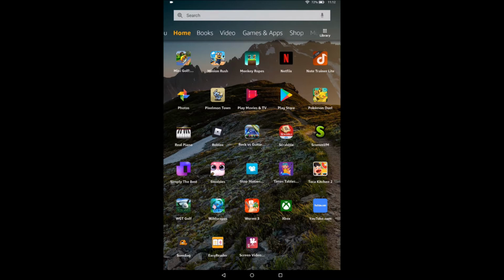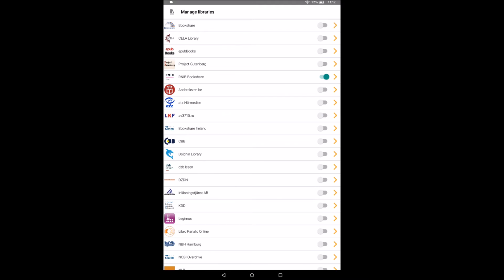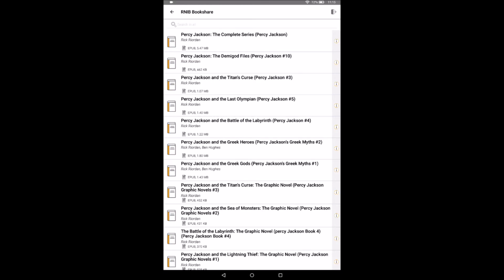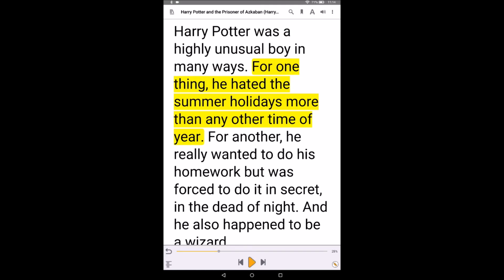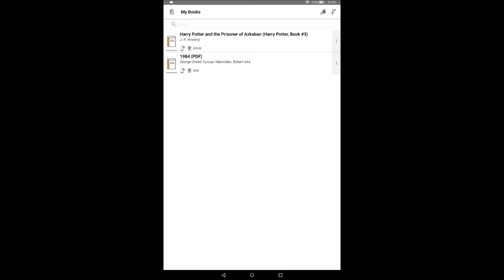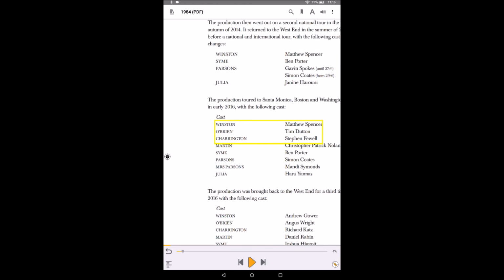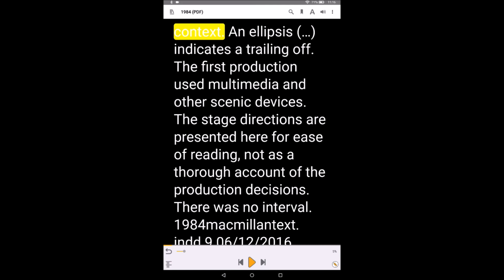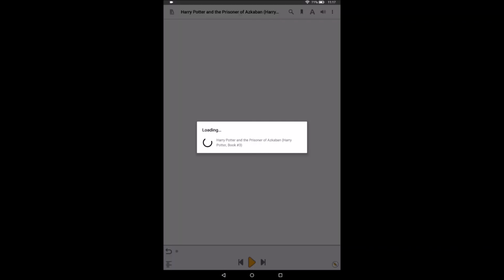Dolphin EasyReader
A quick overview of the Dolphin EasyReader book reading app.  This will allow you to do a quick search of any and all book databases that you have logins for, will read back your books, highlight them, allow resizing, changing of colours etc.